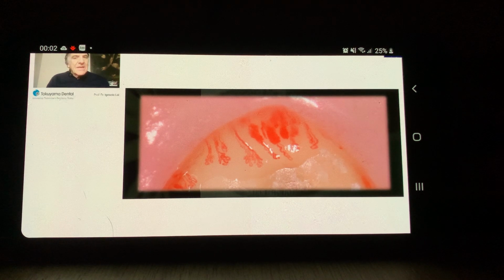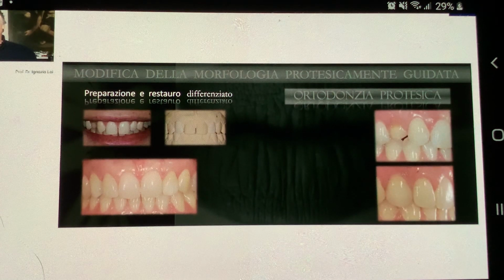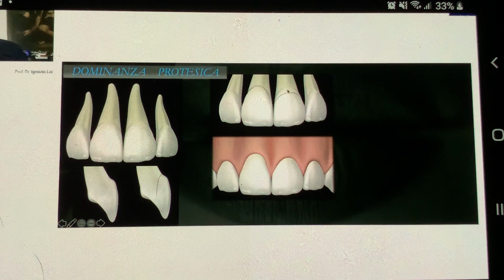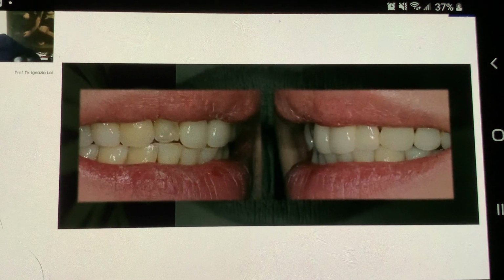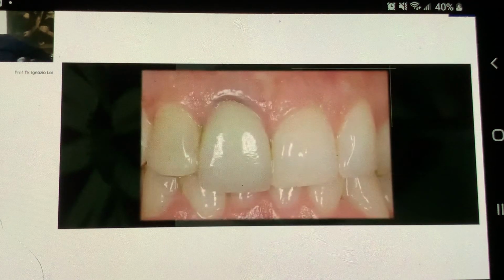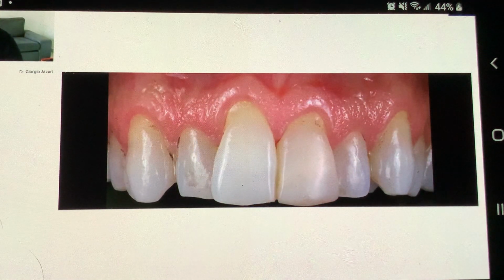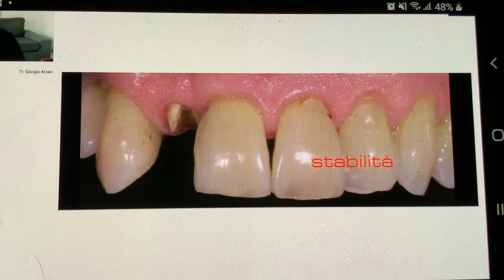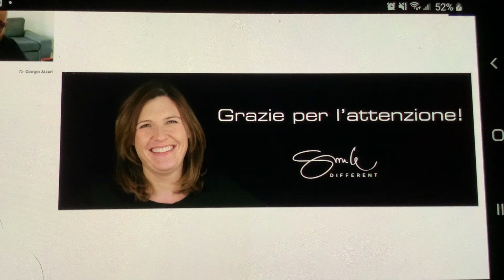ngày 12 tháng 6, 2021